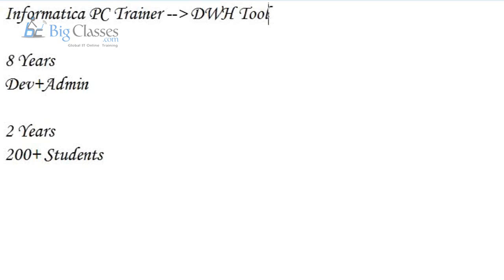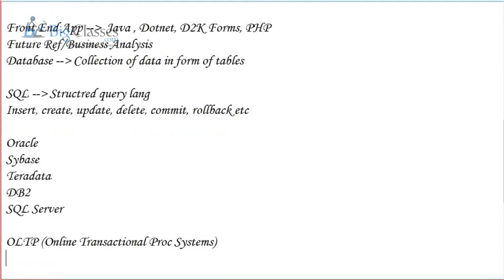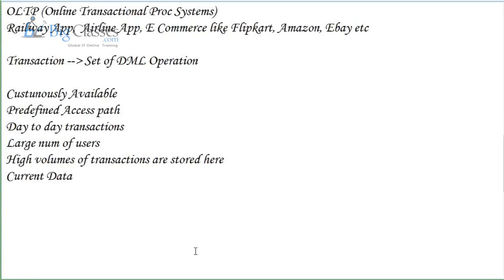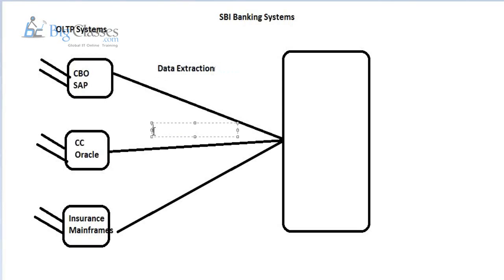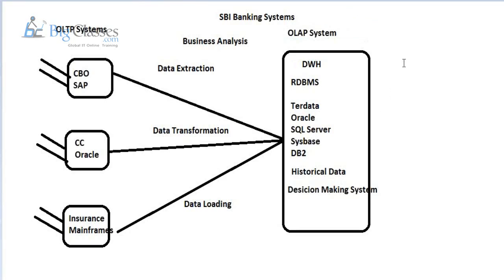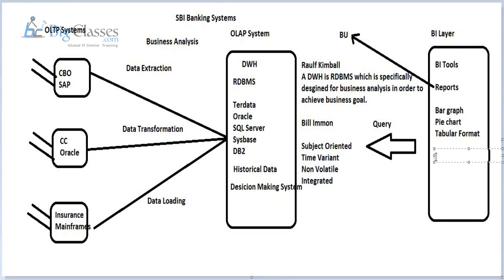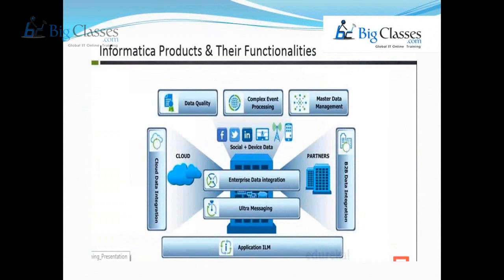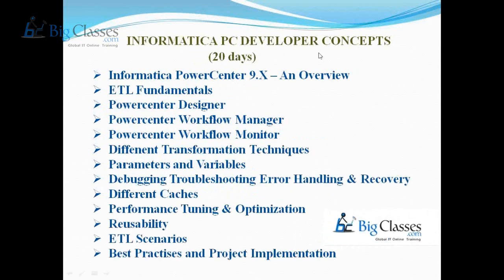Informatica Training Video | Informatica Tutorials for Beginners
Informatica Online Training @ BigClasses.com.Informatica is an ETL (Extract, Transform and Load) tool. It mainly focused on data integration. In today's life data integration is very important. Informatica online training helps you learn data integration, which helps organizations to take decision. Informatica online training will help you to build your career. Our Informatica online training is provided by experienced faculties. We will provide you 24 hours online support. Informatica online training is very effective training for those who are working and can't find time to join classroom training.